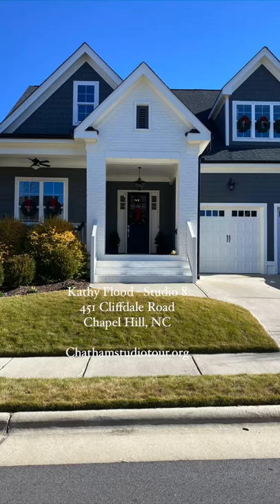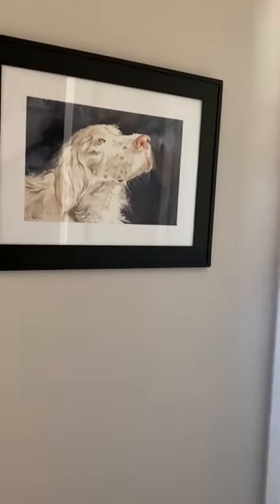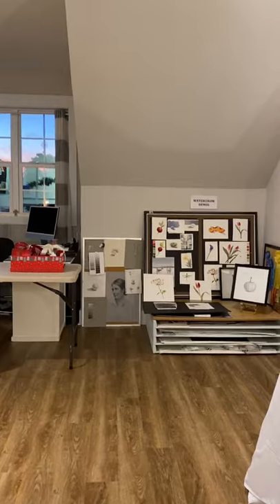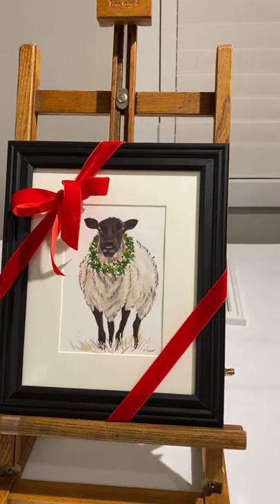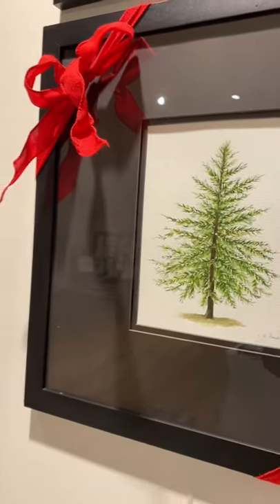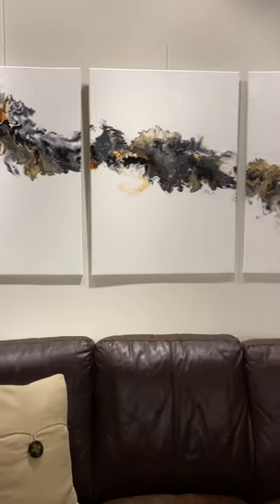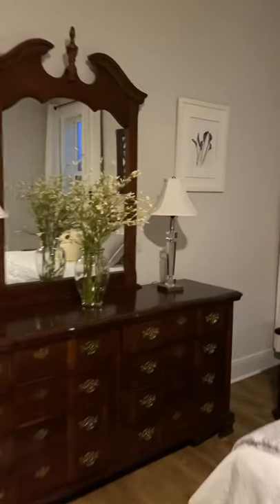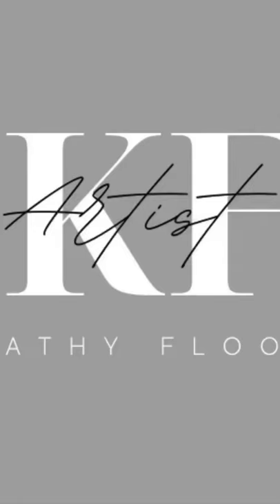Kathy Flood - Studio #8 on the Chatham Studio Tour 2021 - 1